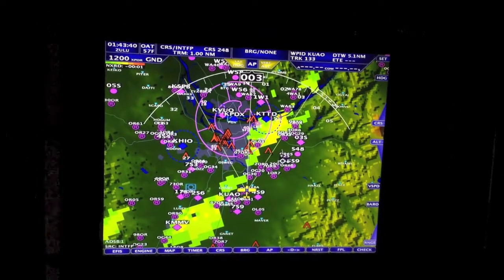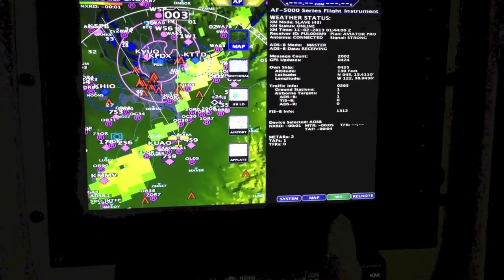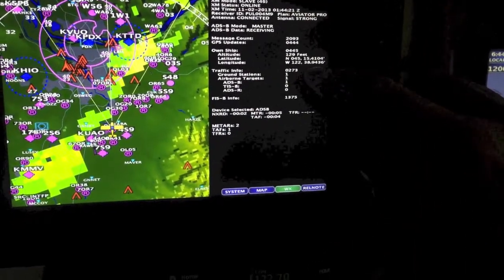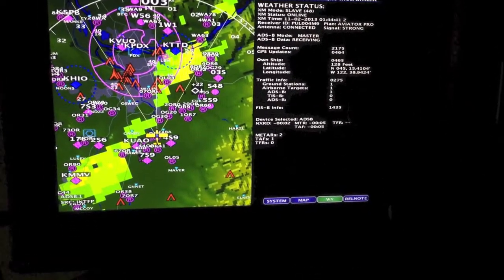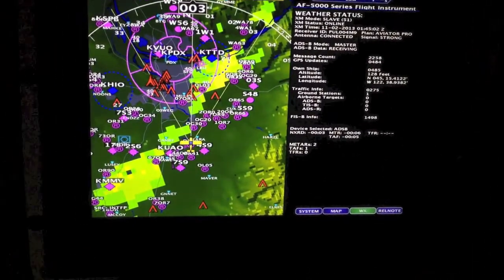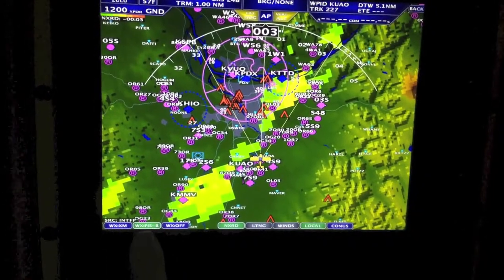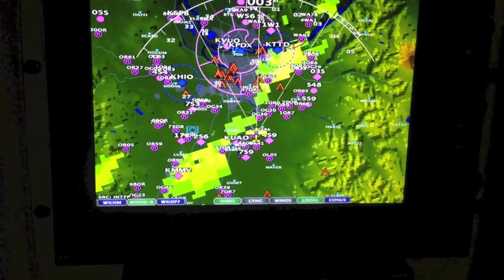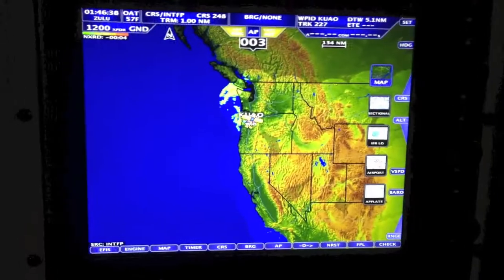AF-5000 ADS-B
AF-5000 EFIS Check List use.